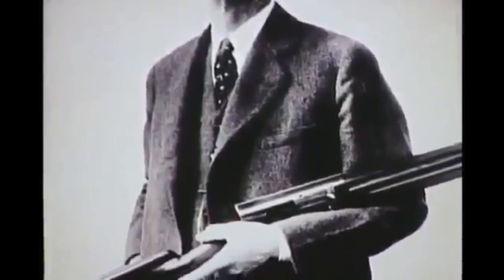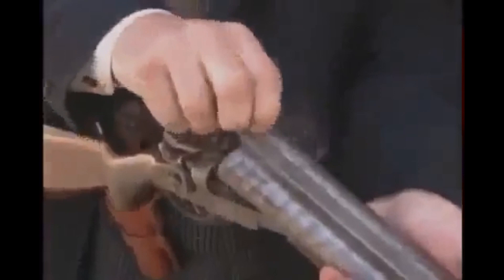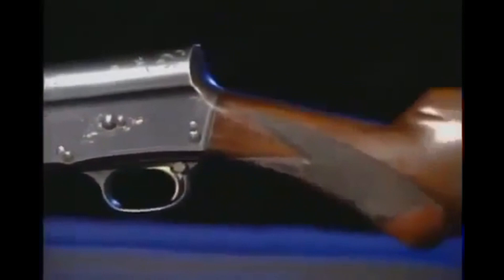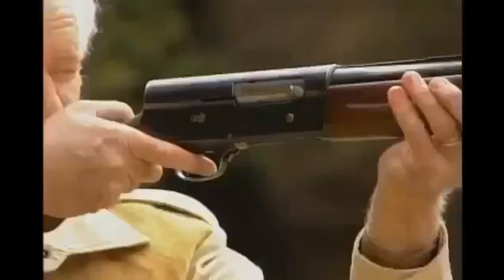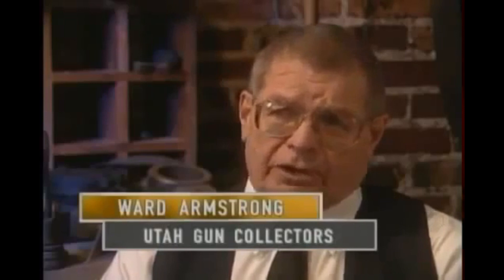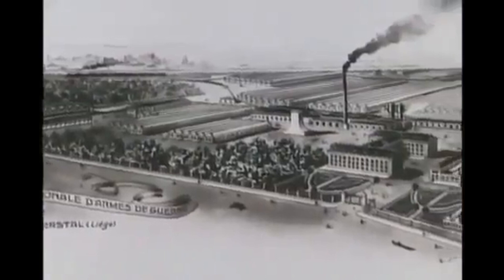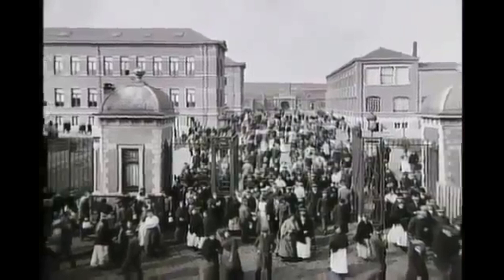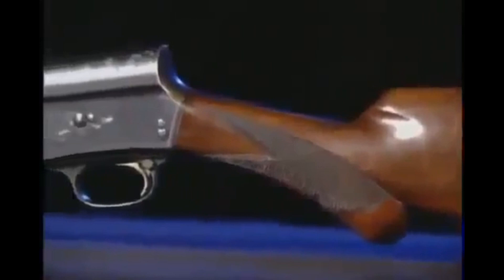John M. Browning and the Automatic-Five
The story of John Browning's Automatic-Five.